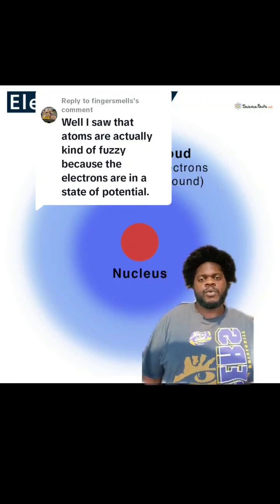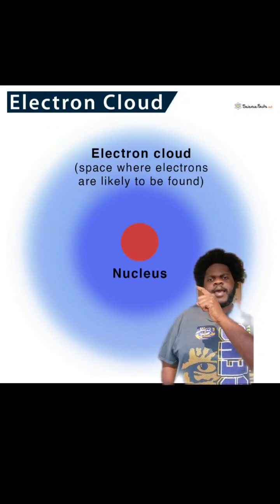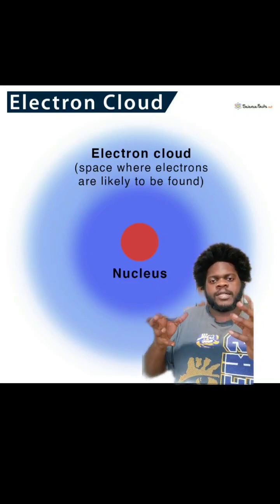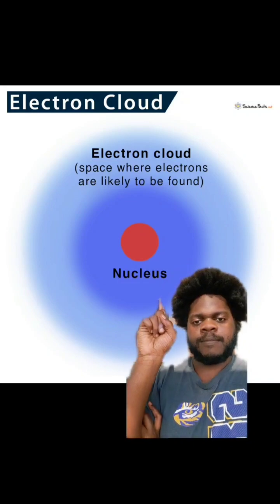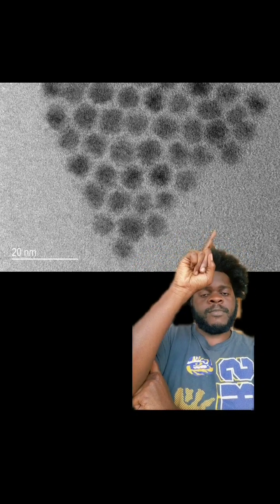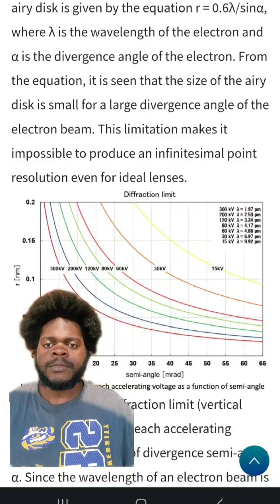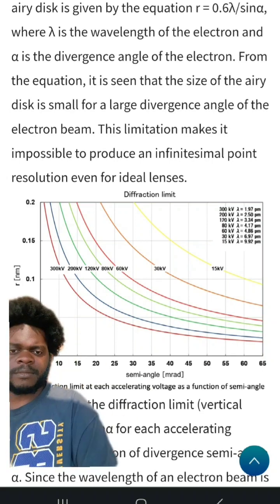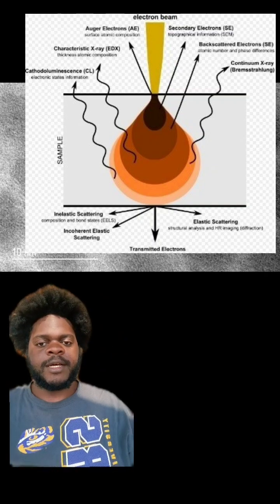Why use electrons instead of photons to get an image?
Here I answer why it's necessary to use electrons instead of photons to look at some materials